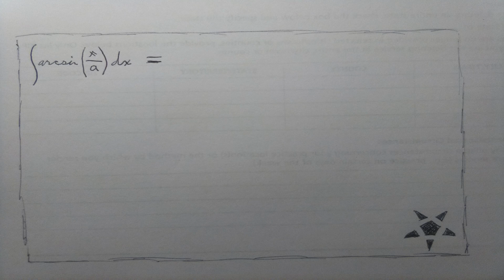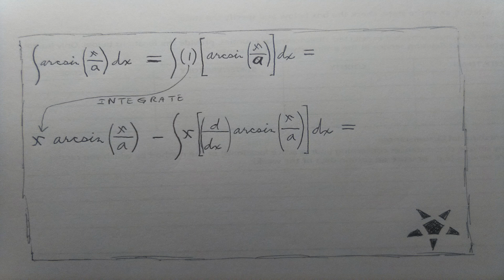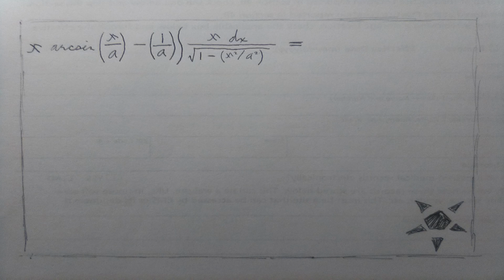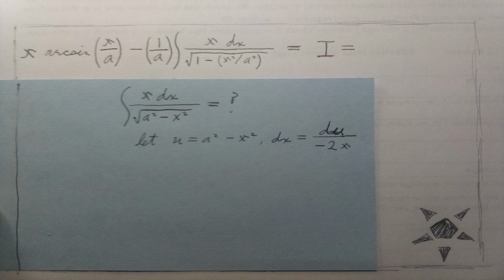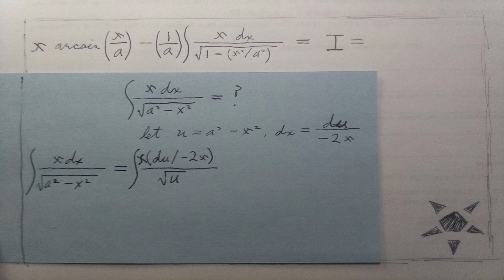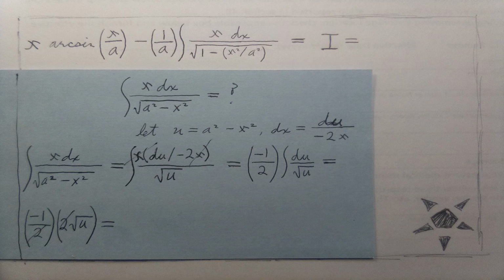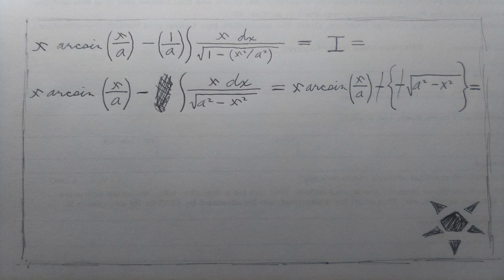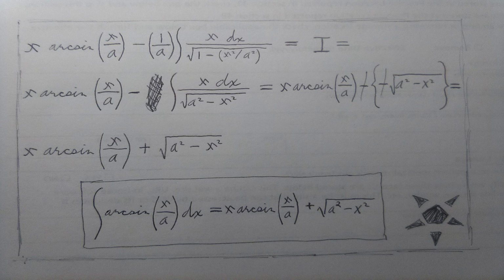arcsin(x/a) integration by parts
Episode 000017
Saturday, August 3rd, 2019
Using integration by parts, we will find the indefinite integral of arcsin(x/a). I promise to refrain from awkward pauses now that I have a video editor (except for comedic value of course).

Also, apologies: I got my words mixed up at 0:56 when I made reference to what is inside the bounds of an integral on the screen. Unfortunately, I made it sound like I there was no integral there at all. Anyway, I hope the formula written there makes this mistake obvious. I’ll happily entertain questions in comments.